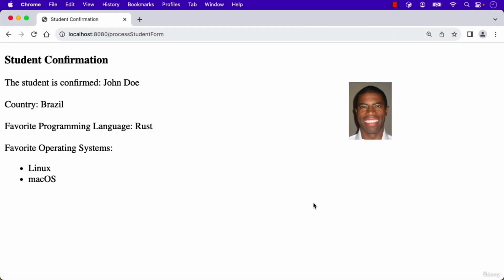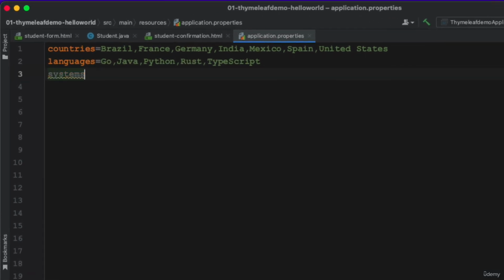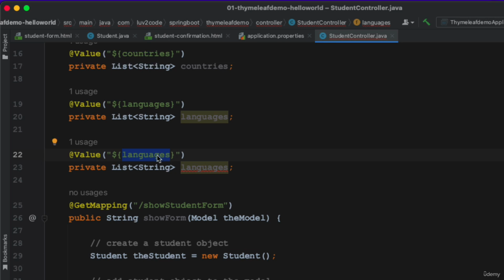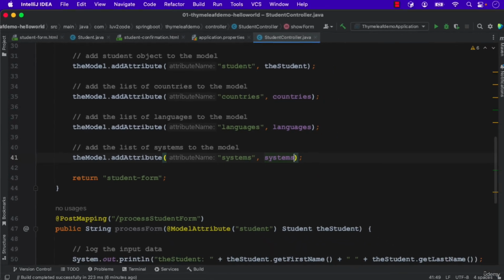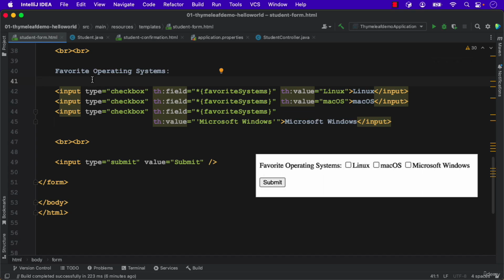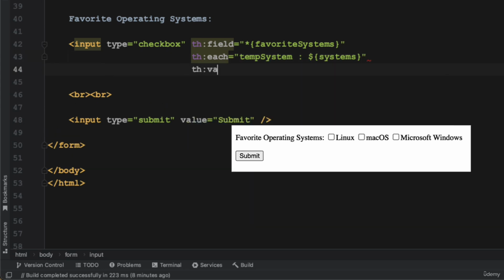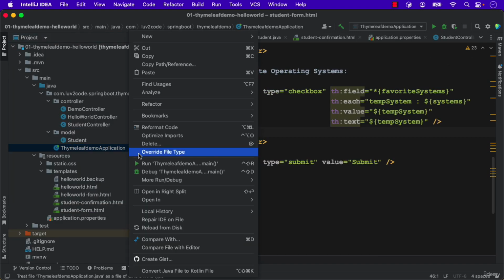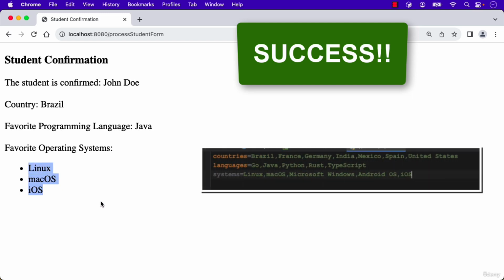030 Spring Boot - Spring MVC Form Data Binding - Check Boxes - Coding - Part 2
030 Spring Boot - Spring MVC Form Data Binding - Check Boxes - Coding - Part 2